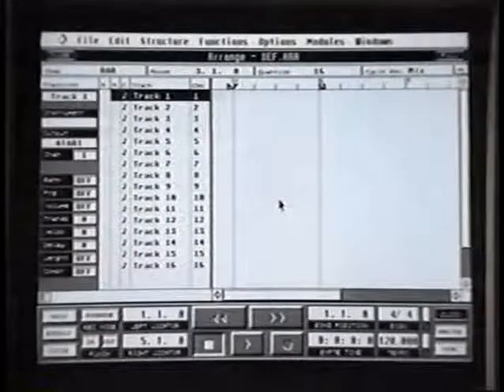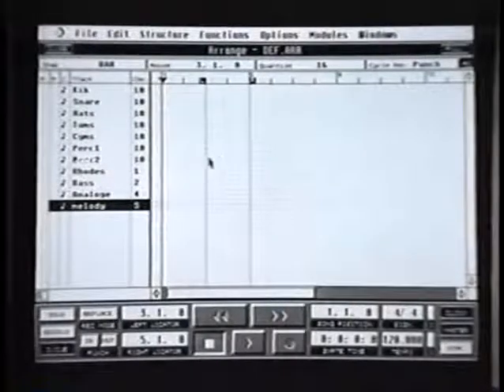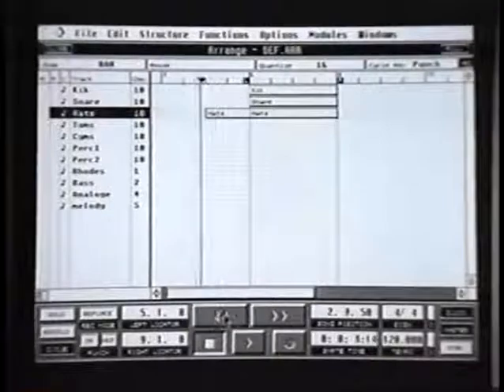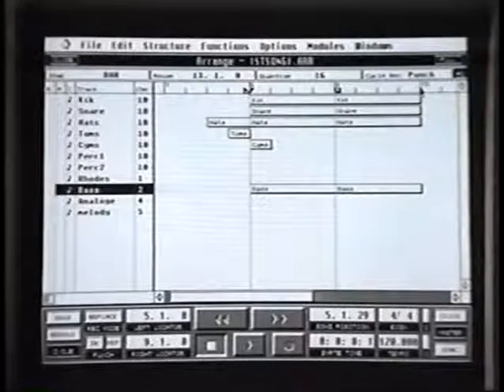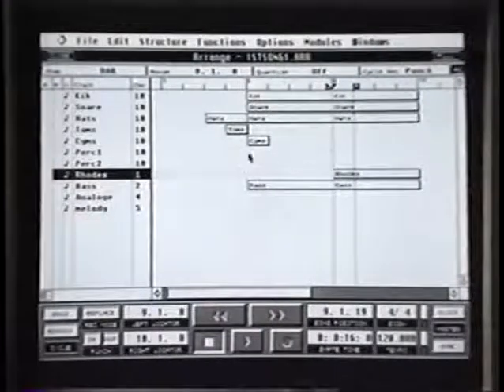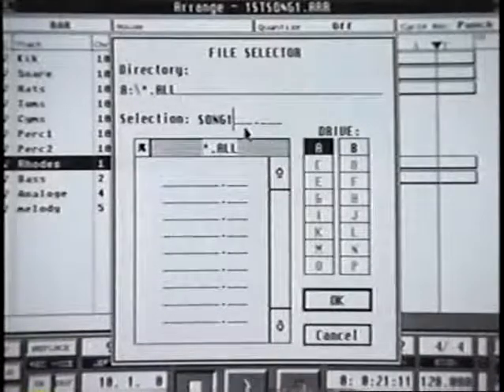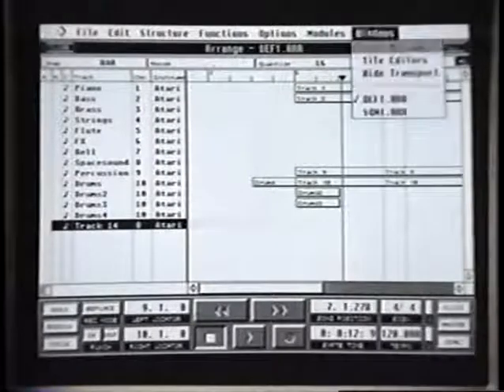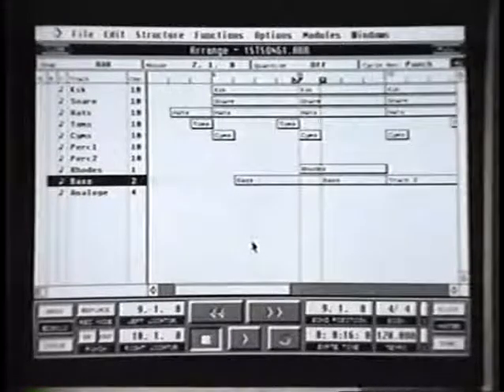Cubase Video Manual PT2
Atari Cubase Video Manual Part 2